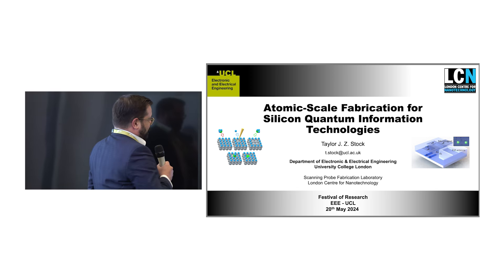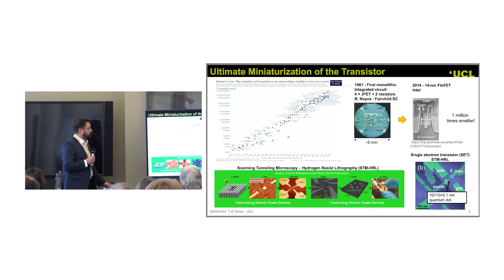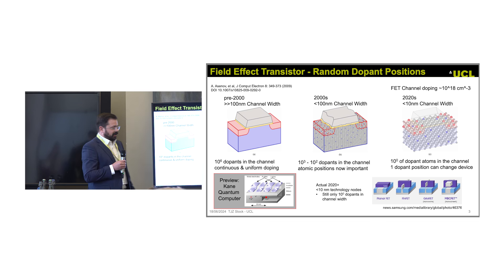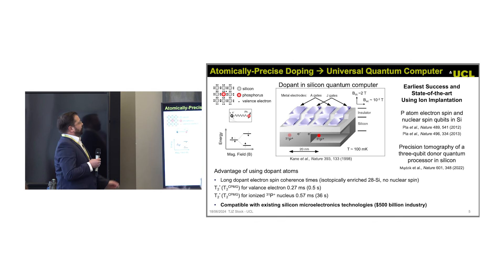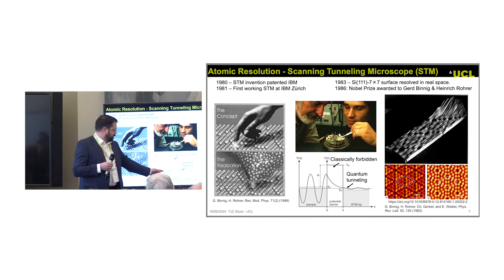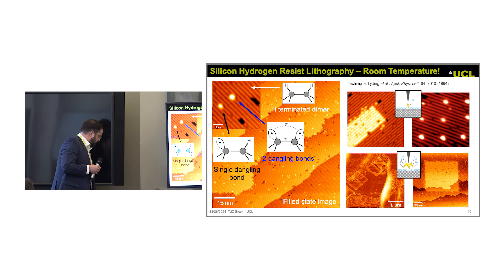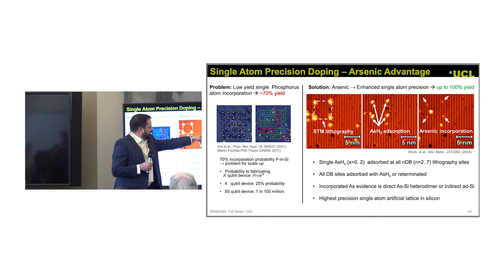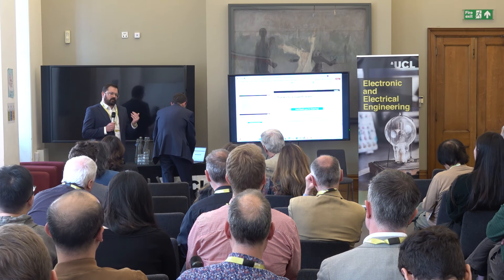Atomic Scale Fabrication for Silicon Quantum Information Technologies | Festival of Research 2024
In this video, Dr Taylor Stock from UCL’s Electronic and Electrical Engineering (EEE) department delves into the realm of atomic-scale fabrication techniques tailored for Silicon Quantum Information Technologies, offering insights into the forefront of quantum innovation and its potential impact on future technological landscapes. The area of Quantum Technologies has been identified as a critical technology area by the UK’s Department for Science, Innovation and Technology.

This video is part of a series from the Festival of Research 2024 at UCL.